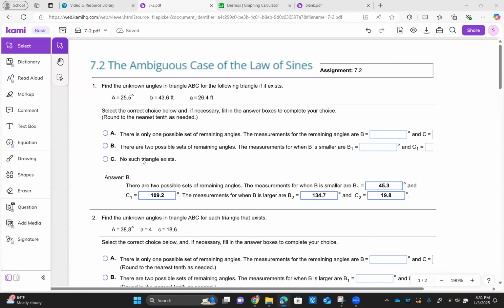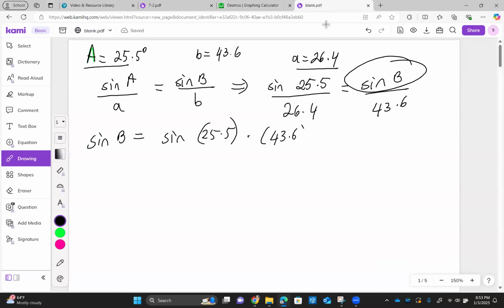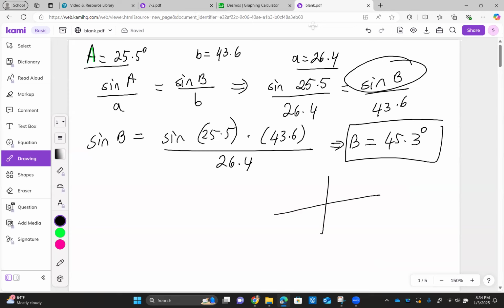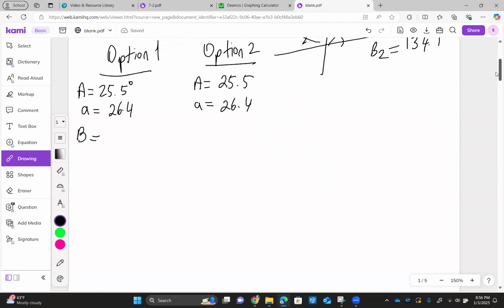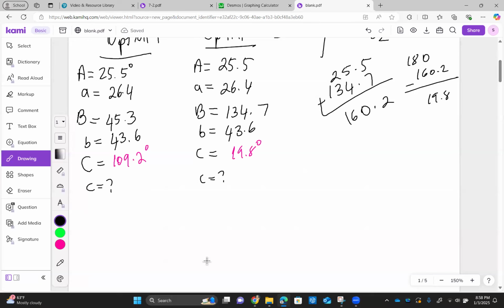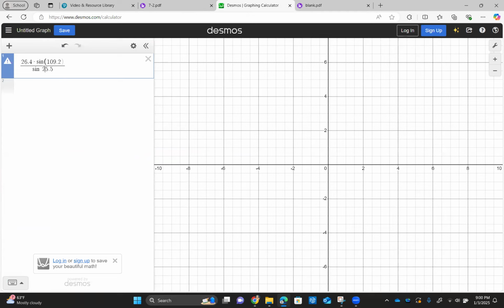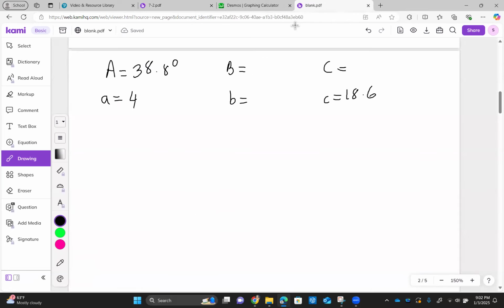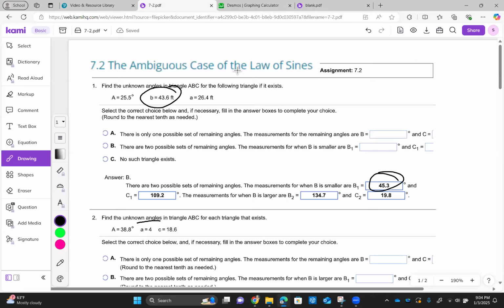7.2 The Ambiguous Case of The Law SIne